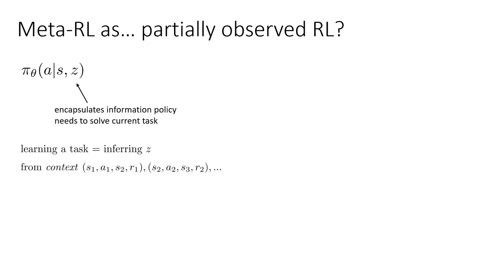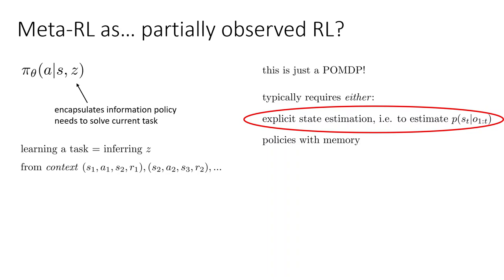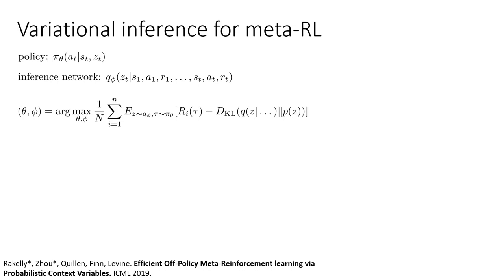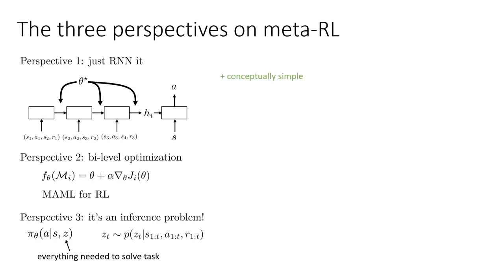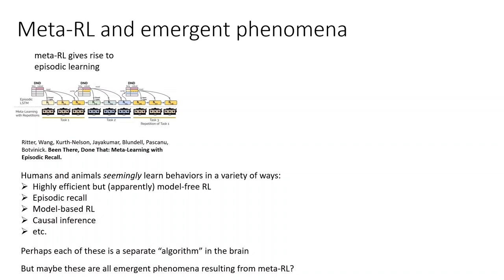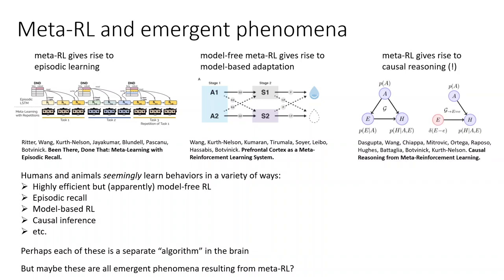CS 285: Lecture 22, Part 5: Transfer Learning & Meta-Learning